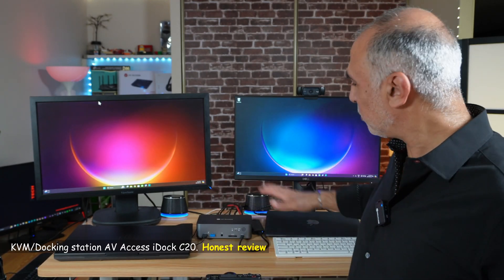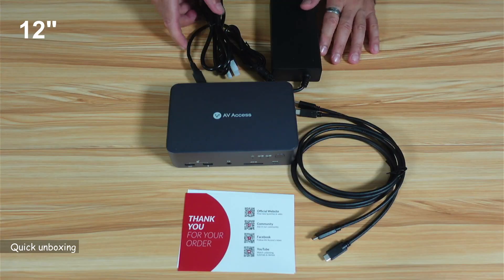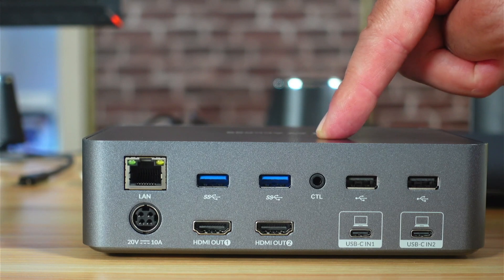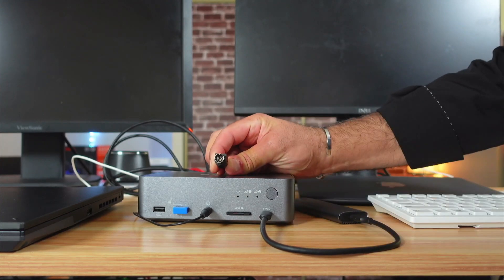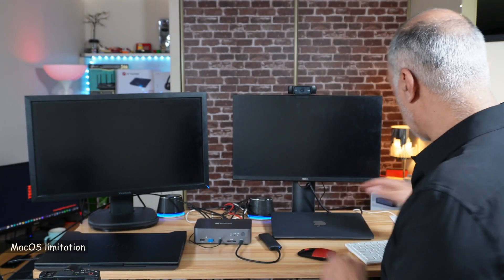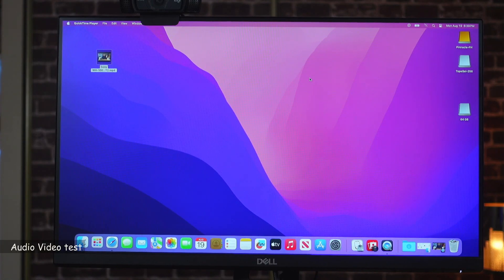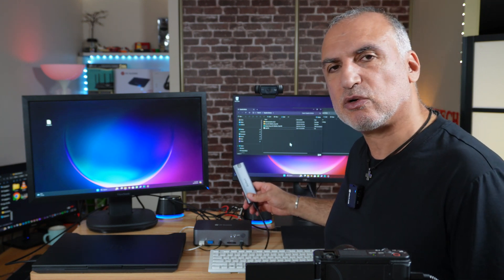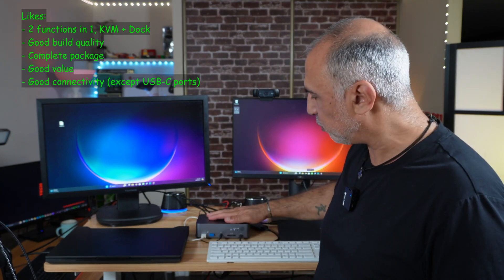USB-C KVM/Docking Station 2 in 1, AV Access iDock C20 Honest review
AV Access iDock C20 on Amazon

USB-C docking station and KVM for 2 computers, iDock C20 from AV Access DisplayPort Multi-Stream Transport MTS Full review

00:00 Intro & video topics
01:04 Quick unboxing
01:20 Ports
02:57 Connection
03:36 Important Windows tip
04:21 MacOS limitation
04:56 Network persistency test
05:36 Audio Video test
06:25 File copy / USB speed test
07:11 Likes & dislikes